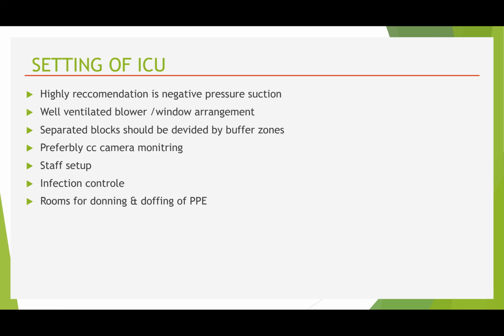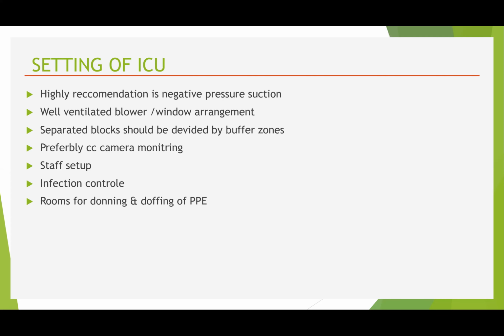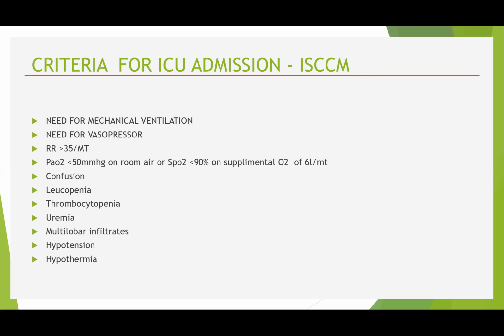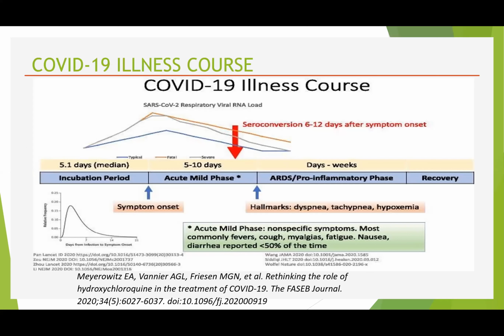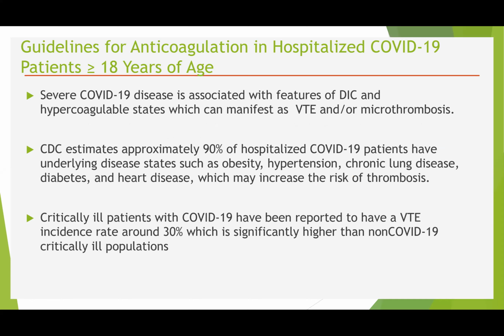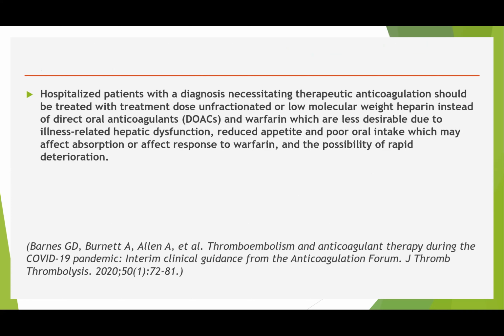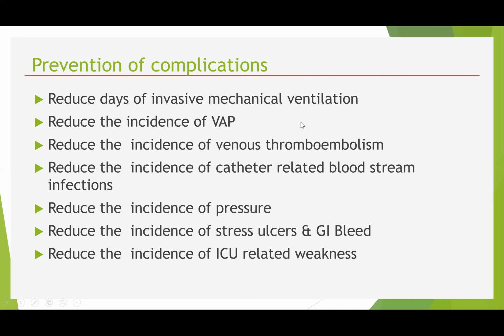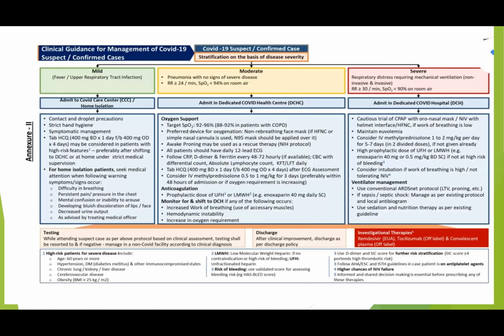ICU MANAGEMENT OF A COVID-19 PATIENT AT MID LEVEL ICU SETUP